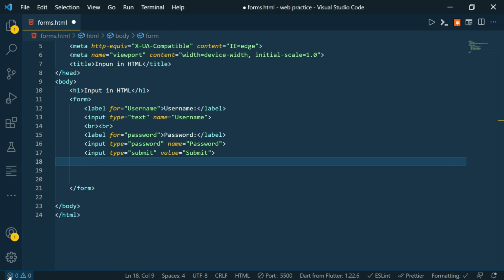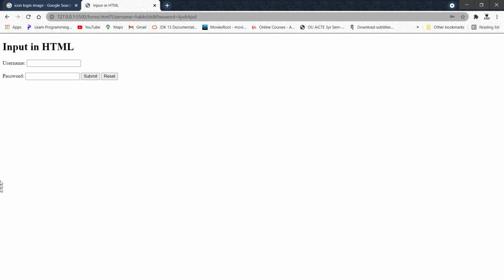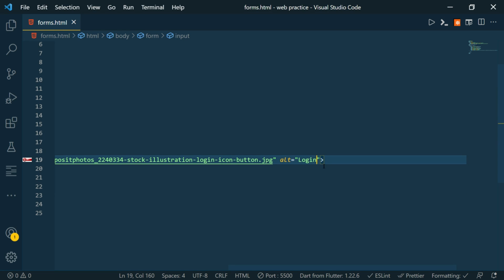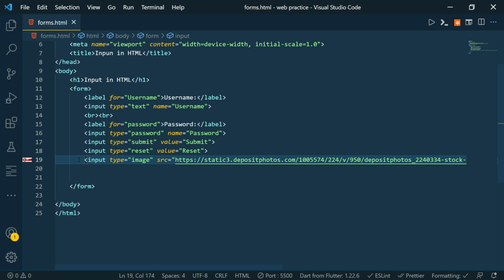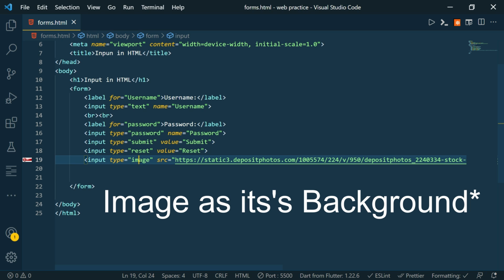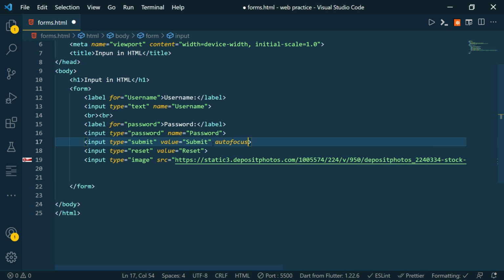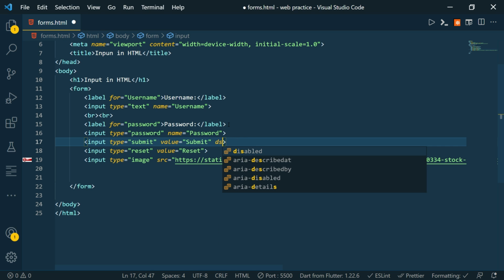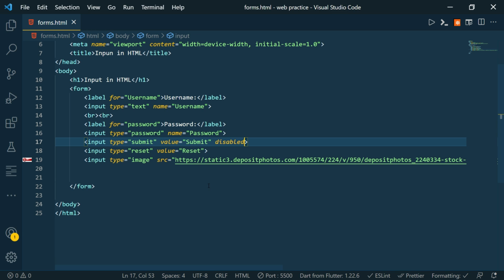Button Controls in HTML5 | Web Design